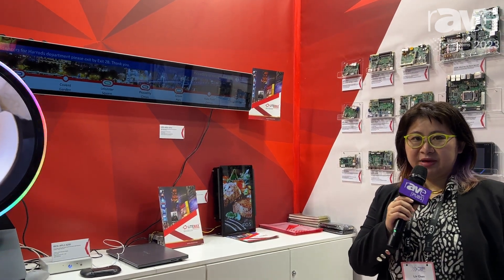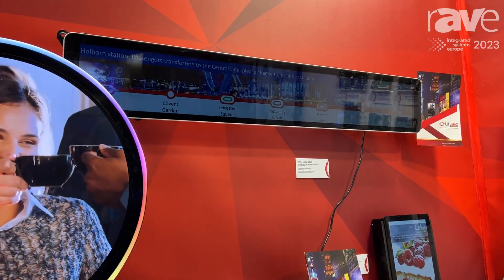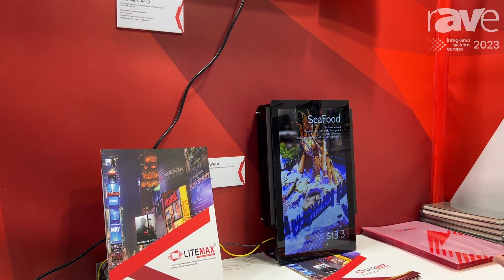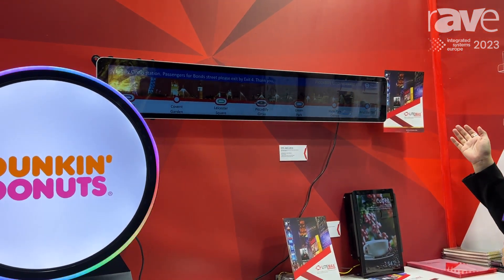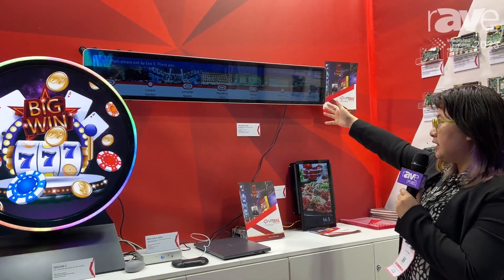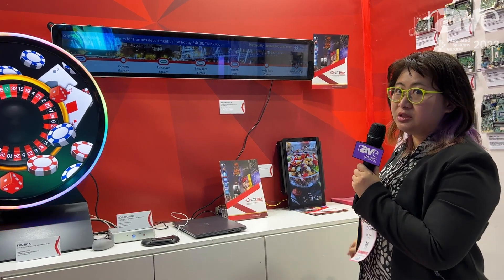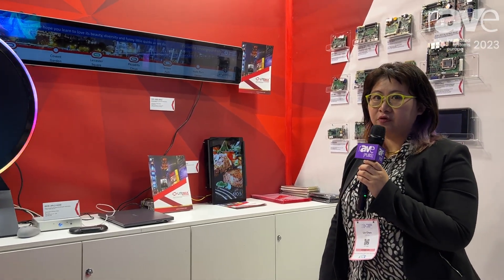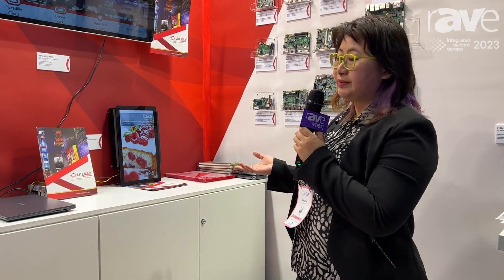ISE 2023: Litemax Exhibits Custom Digital Signage Solutions for Rail Transportation